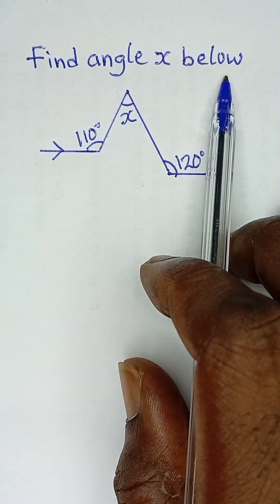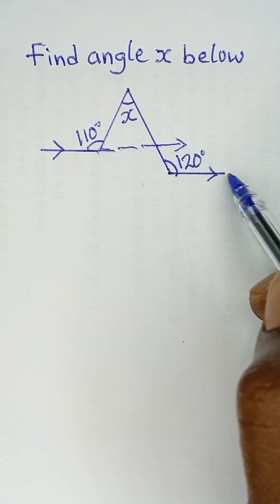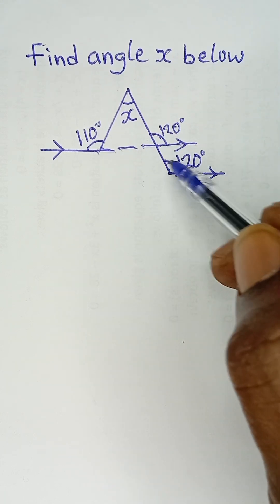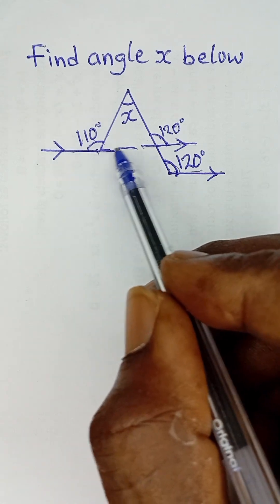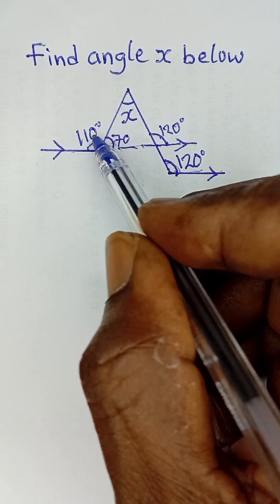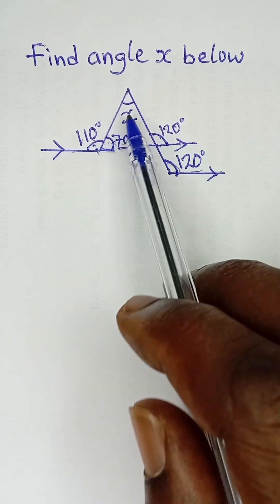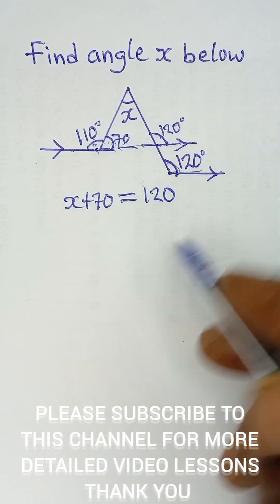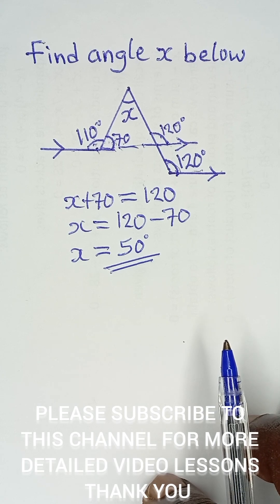Master Geometry of Trigonometry Like a Pro || Use of Parallel Lines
Learn how to find angles between parallel lines in seconds! 🔥 In this short video, you’ll master how to identify corresponding, alternate, and co-interior angles — key geometry concepts often asked in exams like WAEC,SAT, NECO, and GCSE. Perfect for students who want quick understanding and clear examples.
🎯 Topics Covered:
✅ Parallel lines and transversals
✅ Angle relationships and rules
✅ Step-by-step shortcut to solve angle questions fast